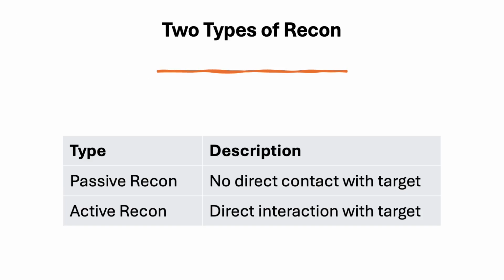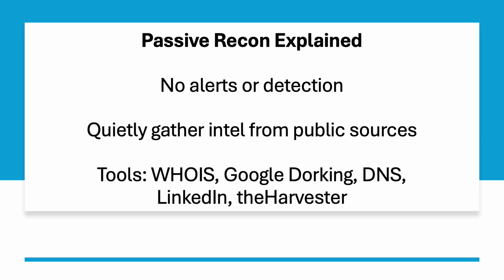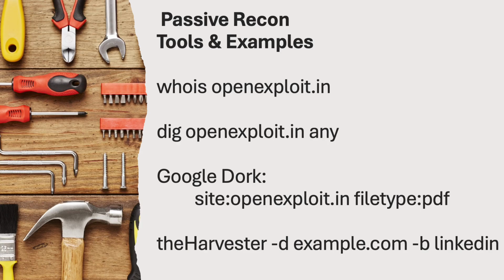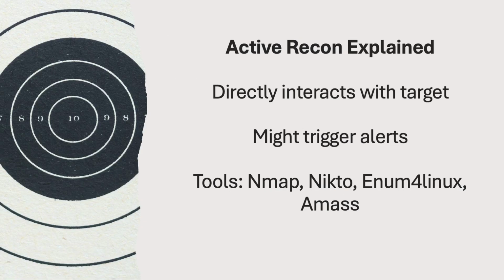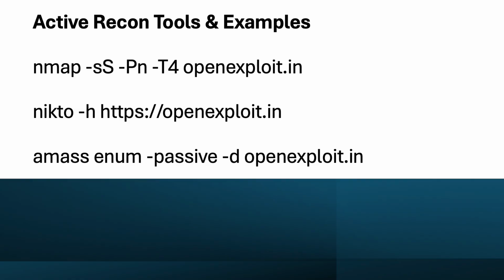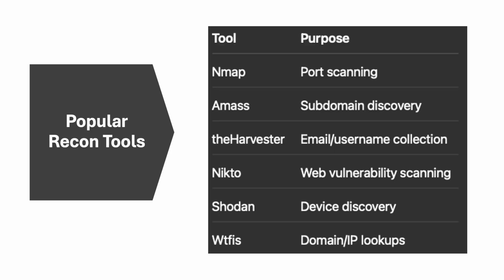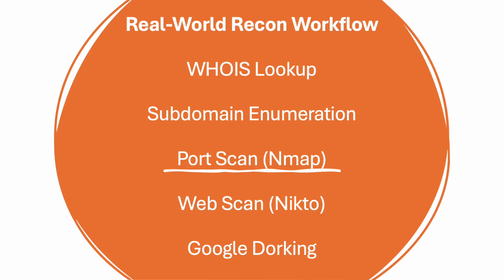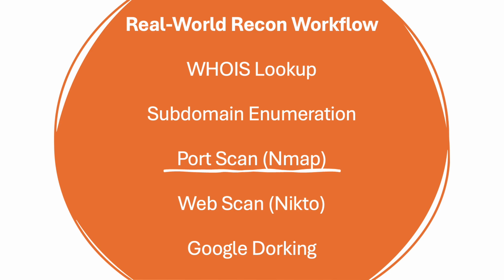Reconnaissance in PenTesting: A Beginner’s Guide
Want to learn how hackers gather intel before launching an attack? This video breaks down Reconnaissance, the first and one of the most critical phases of penetration testing. Whether you’re a student, cybersecurity beginner, or aspiring ethical hacker, this guide will walk you through the two types of reconnaissance—active and passive, with real-world tools and examples.

Discover:
• What is reconnaissance in PenTesting?
• The difference between Active and Passive Recon
• Tools like Nmap, Maltego, Google Dorks & more
• OSINT techniques to gather intel without touching the target

Mastering recon can make or break a successful pen test. Start your hacking journey with the right mindset and skills.